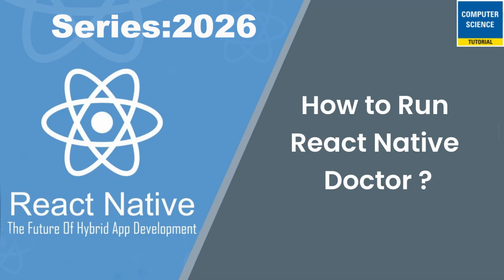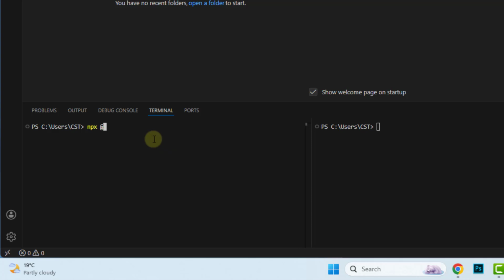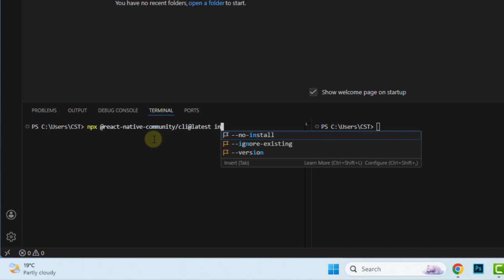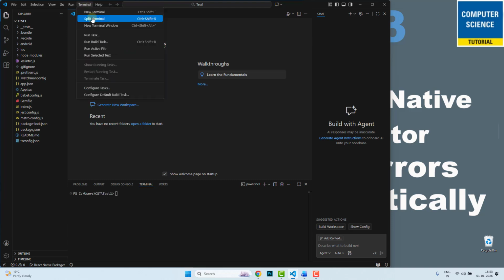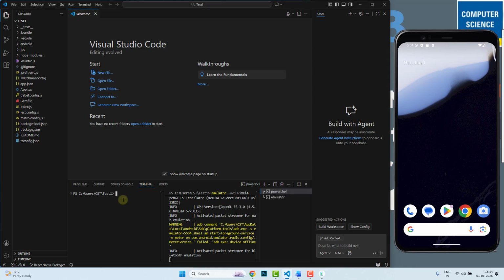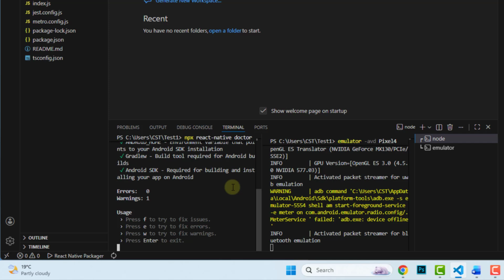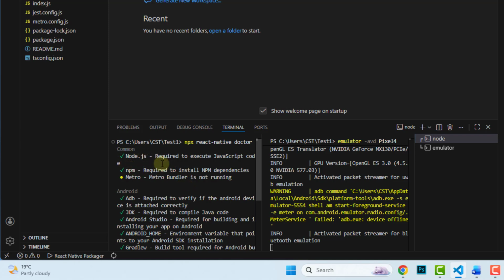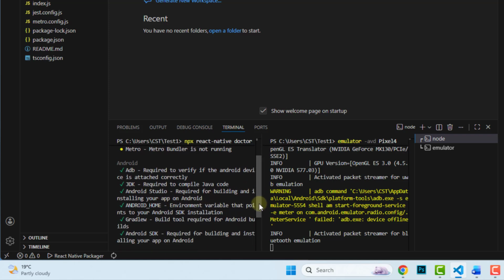Fix React Native Setup and Environment Errors Automatically || Series 2026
Hello Friends

In this tutorial video, I will explain you step-by-step

Learn how to use React Native Doctor to fix common React Native installation and environment setup issues.

In this video, we explain:
✔ What is React Native Doctor
✔ Why it is important
✔ How to run React Native Doctor
✔ Common errors it detects
✔ When you should use it

React Native Doctor helps you quickly identify problems like missing Java, Android SDK issues, environment variables, and emulator setup errors

📌 Command used in this video:
npx react-native doctor